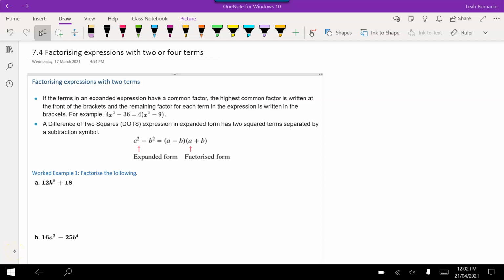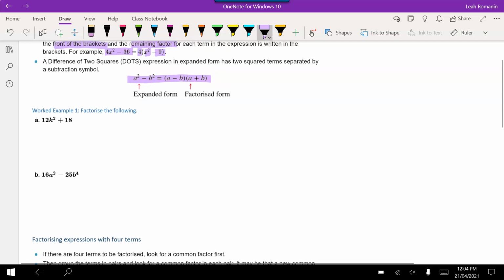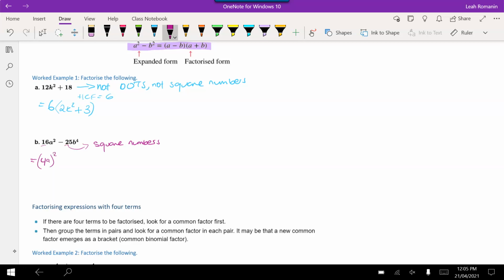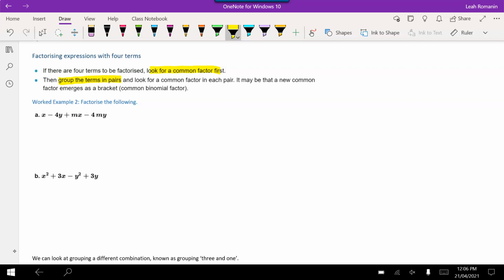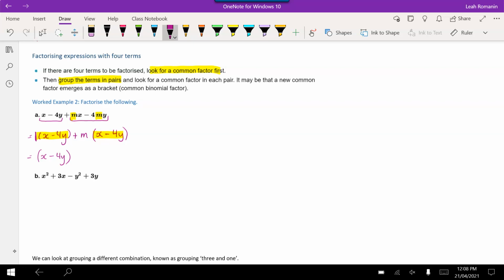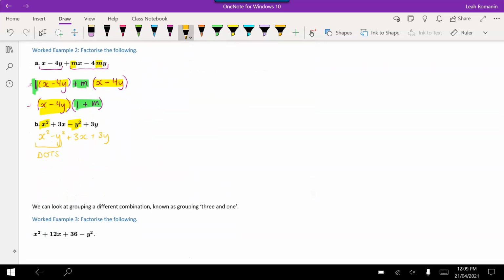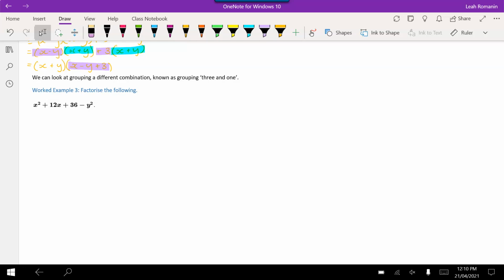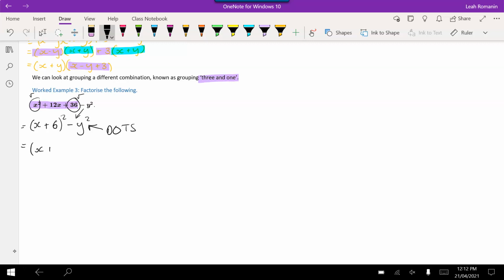7.4 Factorising expressions with two or four terms